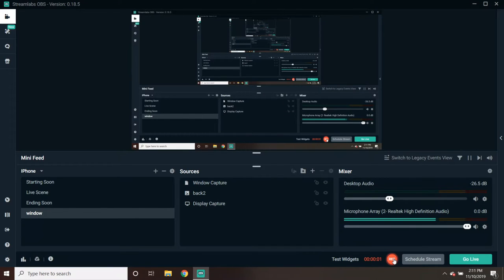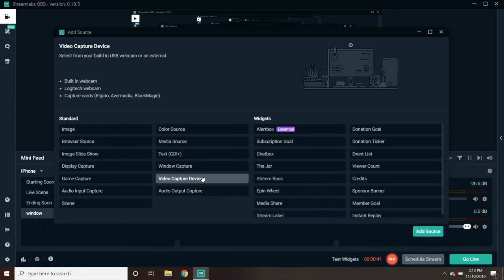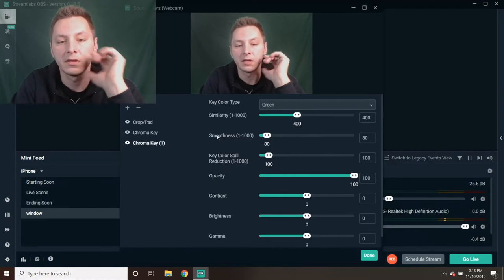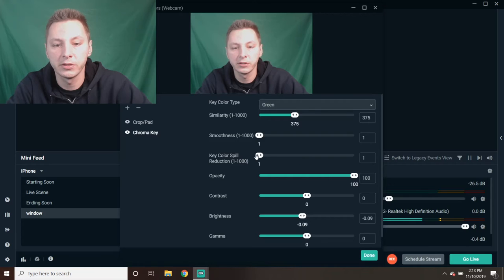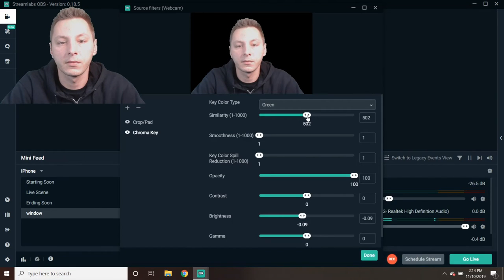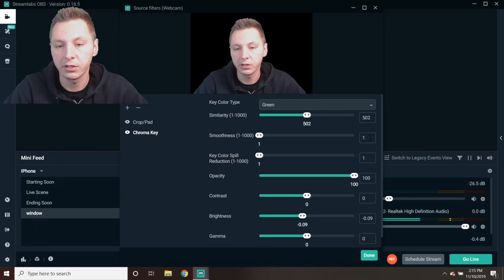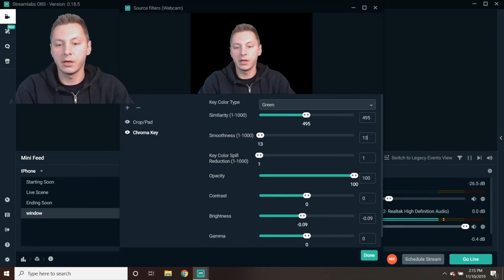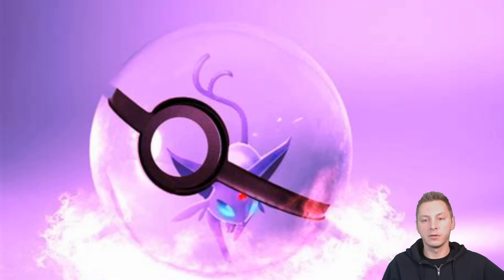how to set up green screen using streamlabs or obs studio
hey guys in this video i will show you how to add green screen in obs studio/streamlabs